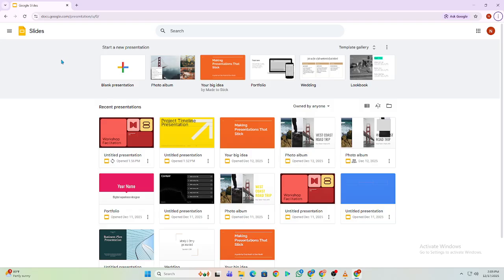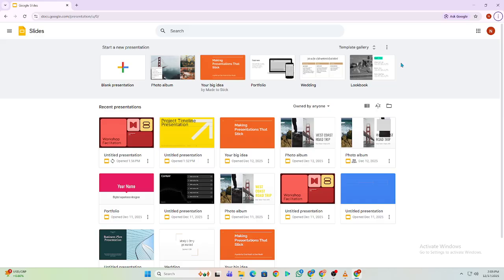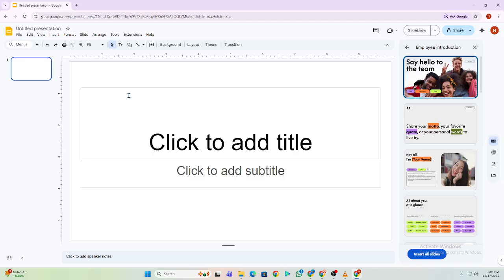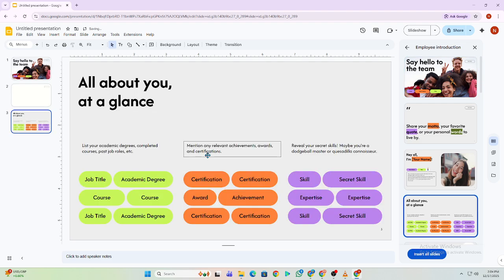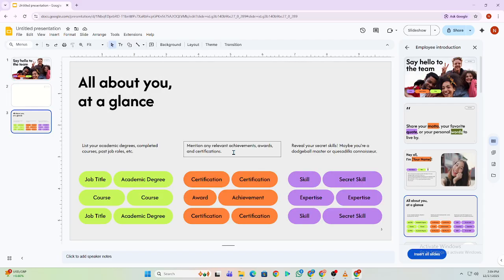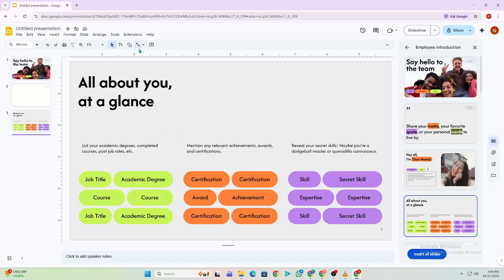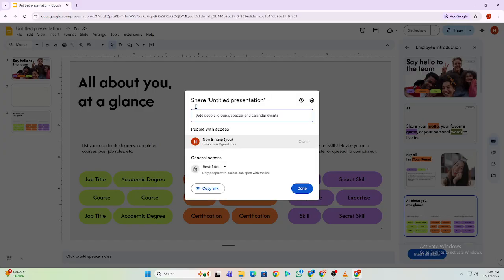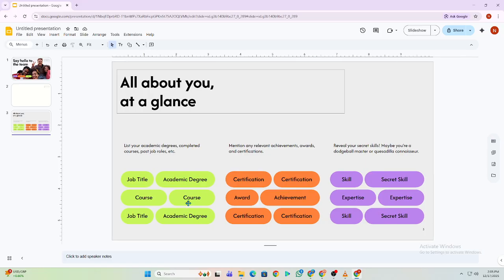How to Design Professional Slides in Google Slides Full Guide 2026 Step by Step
In this video, How to Design Professional Slides in Google Slides Full Guide 2026 Step by Step, you’ll learn how to create visually appealing and professional slides using Google Slides. This step-by-step guide covers slide layouts, themes, fonts, color schemes, images, charts, animations, and design tips to make your presentations look polished and engaging in 2026.